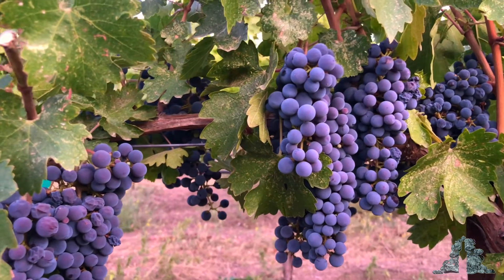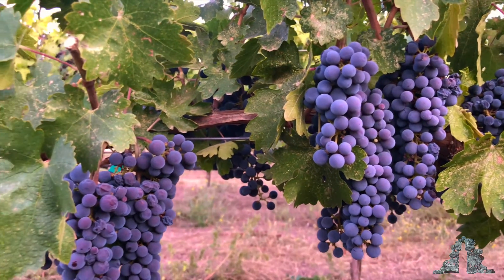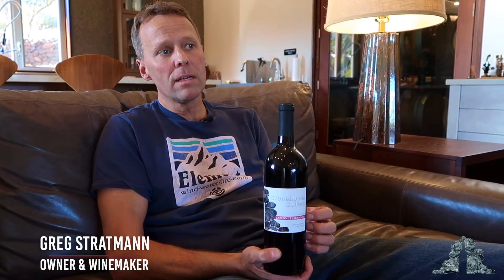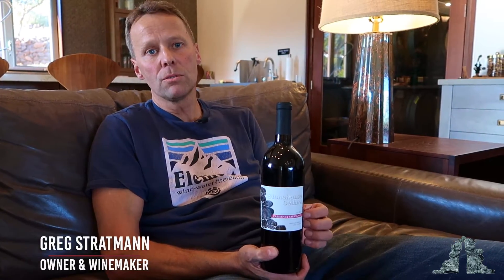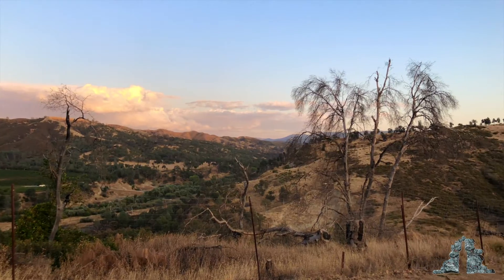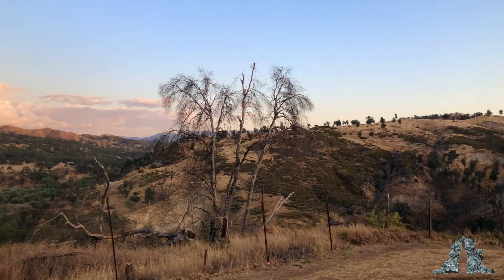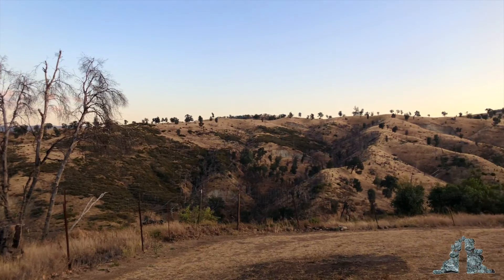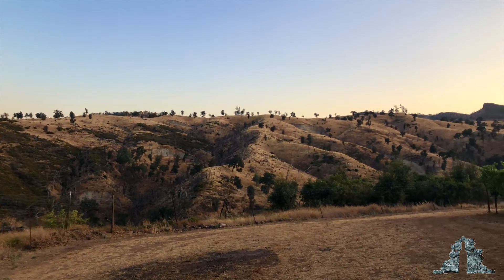Stonehouse Cellars 2016 Mimulus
This video epitomizes how wines can change in the bottle: When we bottled the 2016 vintage we had done serial blind tastings with customers, such as yourself, and each time the barrel that we bottled as Mimulus had won. This barrel was part of an oak experiment in which we tested which oak (American, Eastern European or French) is best suited for our wines and whether new barrels are better than neutral barrels with staves.  The fact that the Mimulus barrel won each time was not only surprising to us, in that it was a neutral barrel with American oak staves, but also opened the intriguing possibility of using staves made from our own, native, California oak in the future. While we continue to explore this possibility, we have since learned that we prefer the new oak barrels over the staves after all. Go figure.  We cannot rule out the possibility that the wines will change again and that, with time, the Mimulus might once again take the cake. In the mean time, interpret the statement made at the very beginning of the video as outdated.